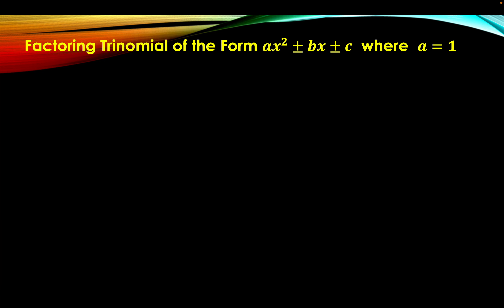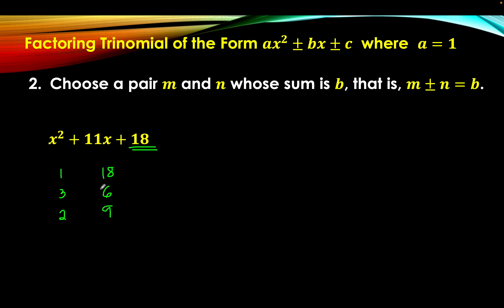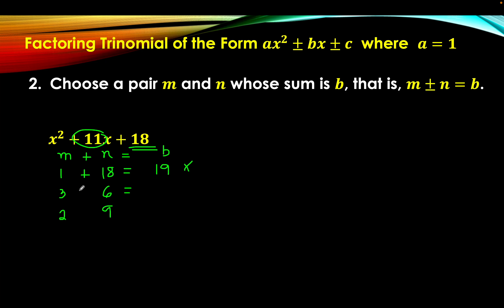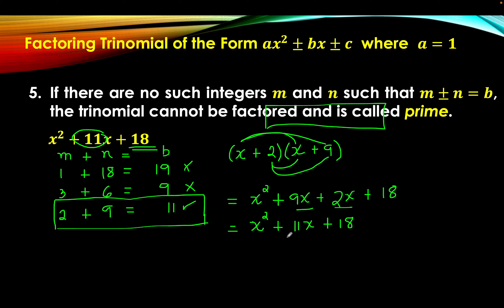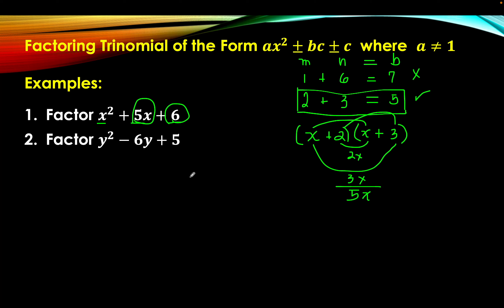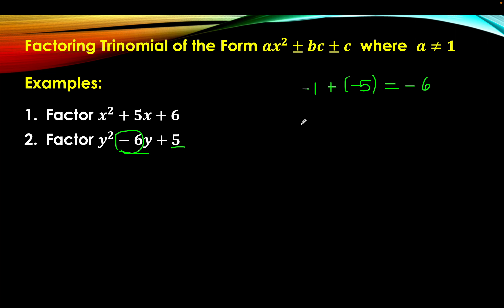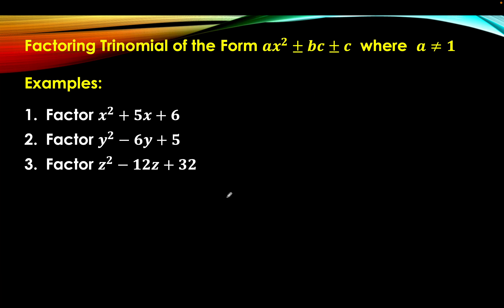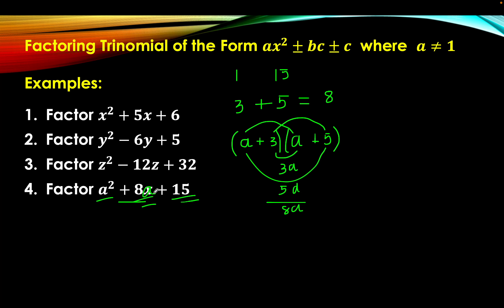How to Factor General Trinomials